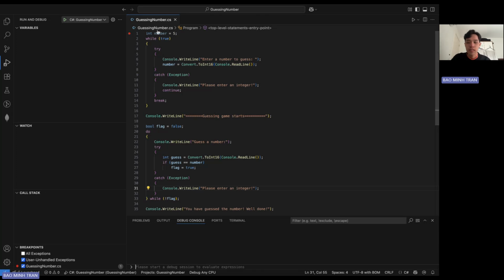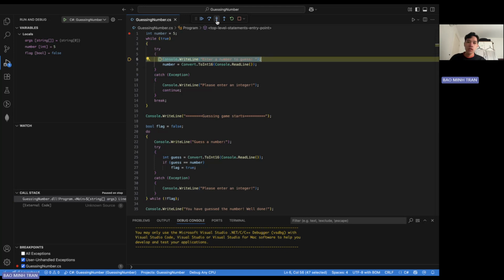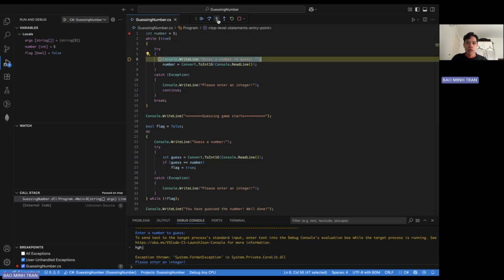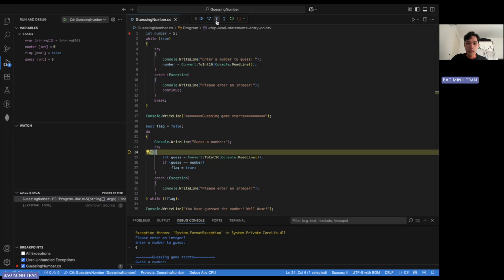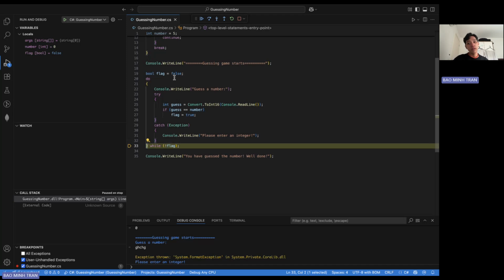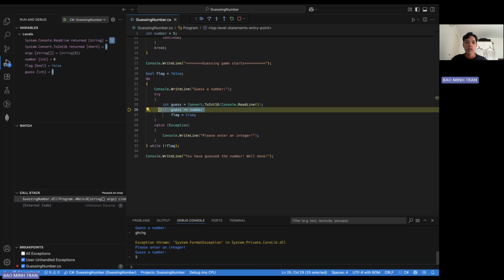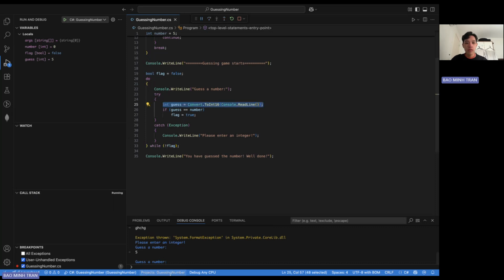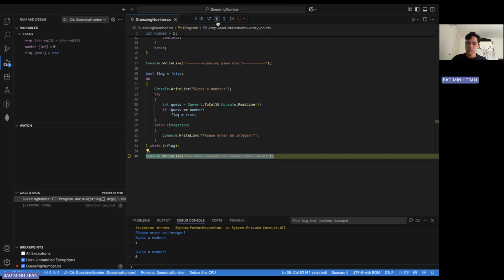SIT232 - Task 1.2P - Bao Minh Tran - s224236373